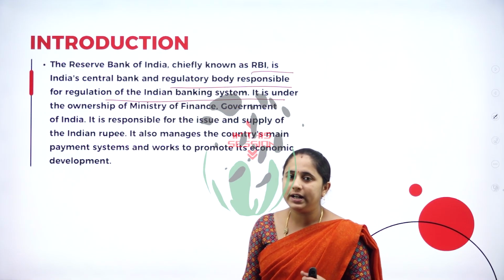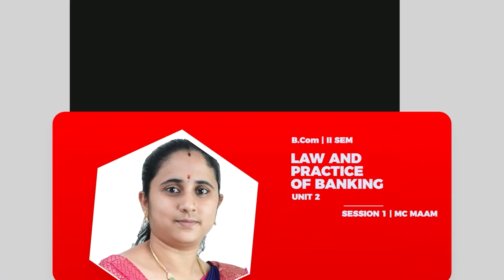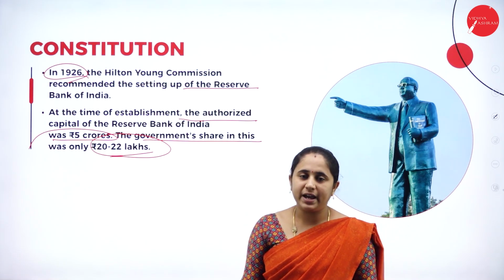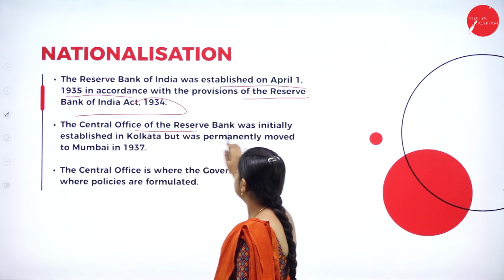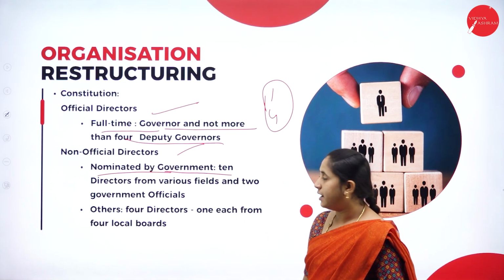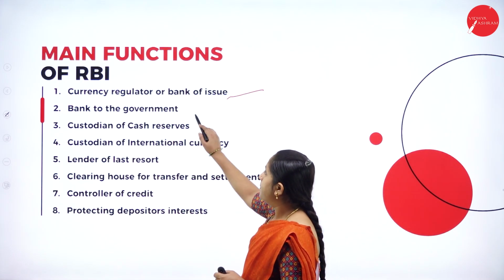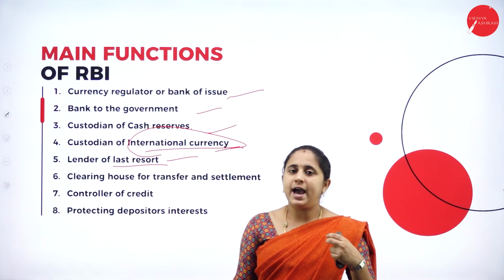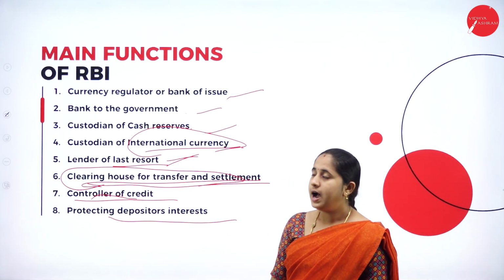DAY 04 | LAW AND PRACTICE OF BANKING | II SEM | B.COM | NEP | RESERVE BANK OF INDIA | L1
Course : B.COM
Semester : II SEM
Subject : LAW AND PRACTICE OF BANKING
Chapter Name : RESERVE BANK OF INDIA
Lecture : 1